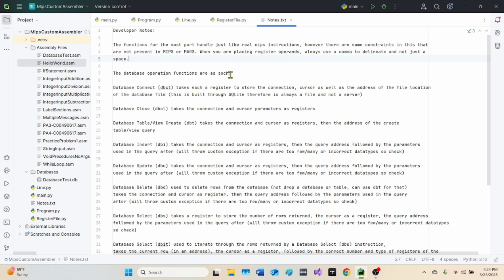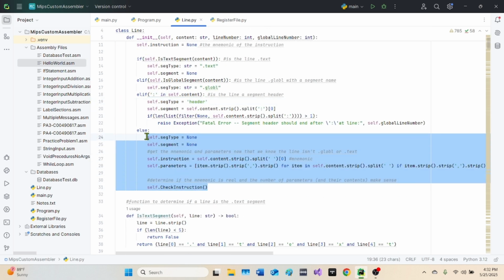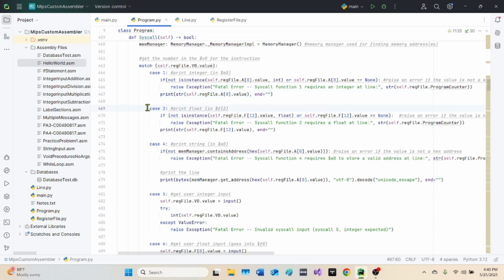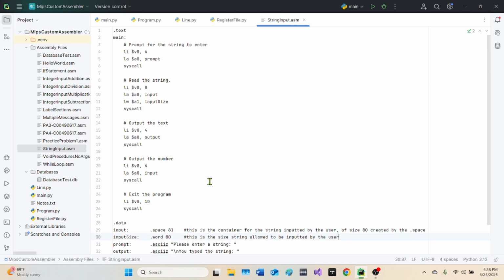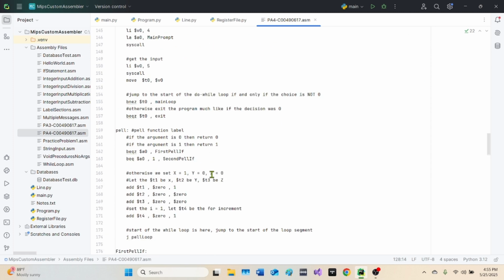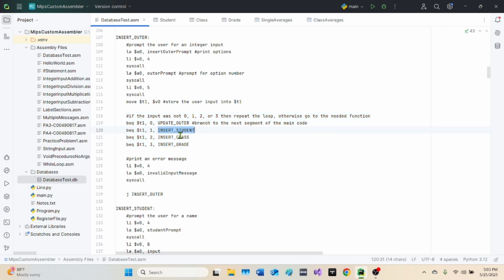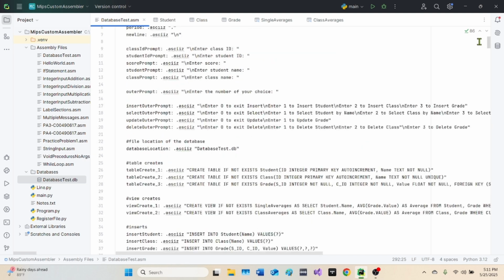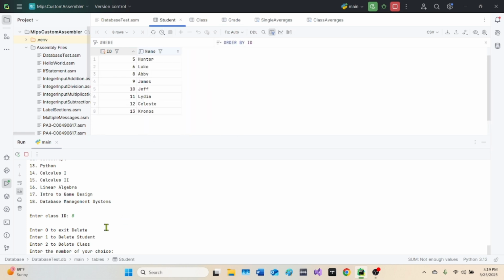Custom MIPS Assembler in Python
Inspired by database operations in other languages, many of which are on this channel already. For those interested in writing your own database management system program in a MIPS style, the repo link is here in the description.